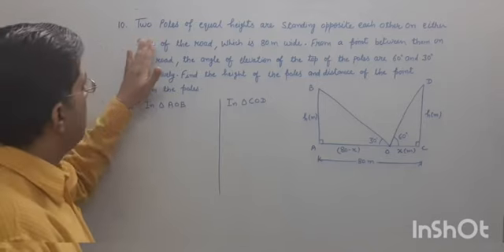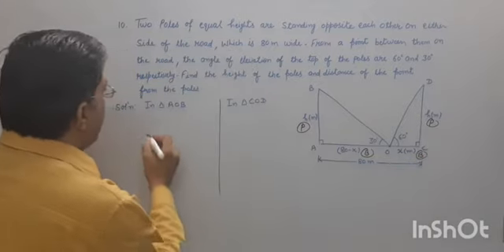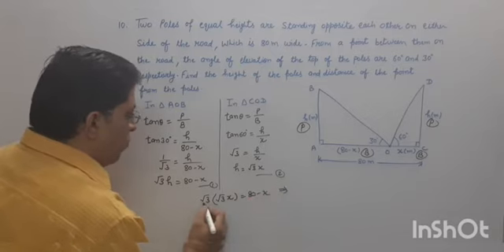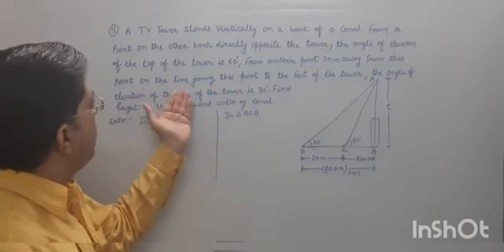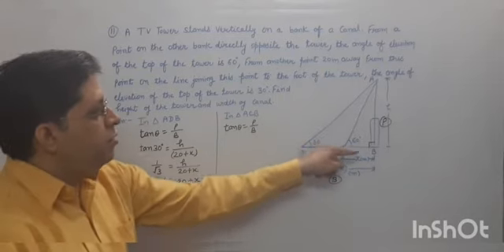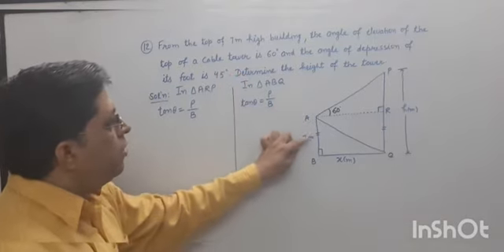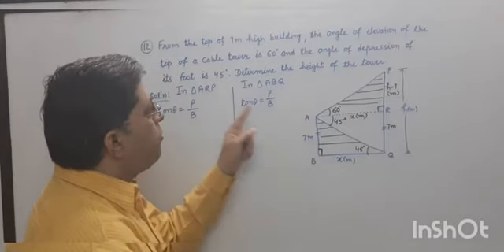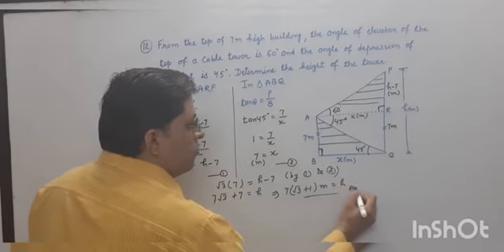Applications of Trigonometry class 10th part 3